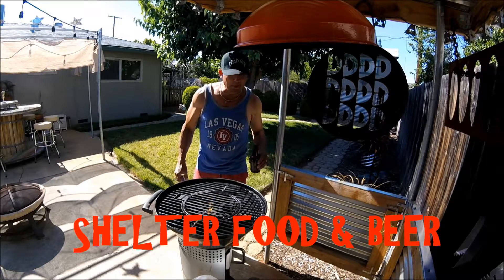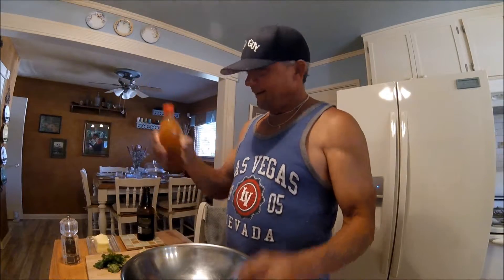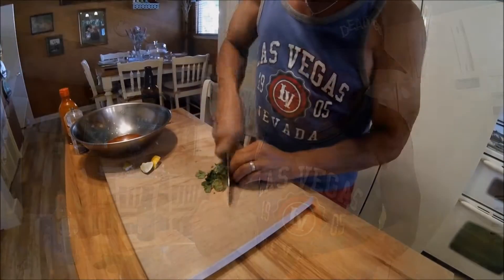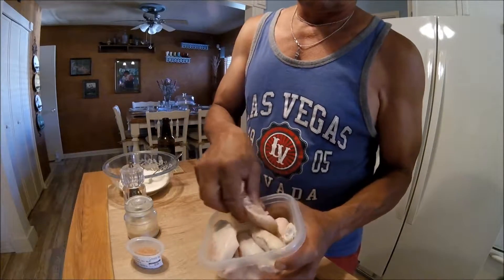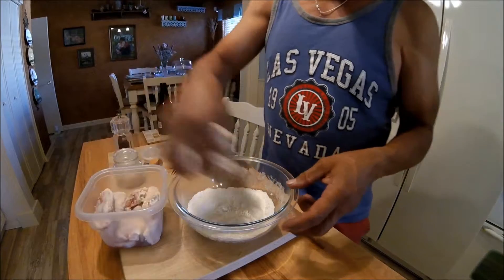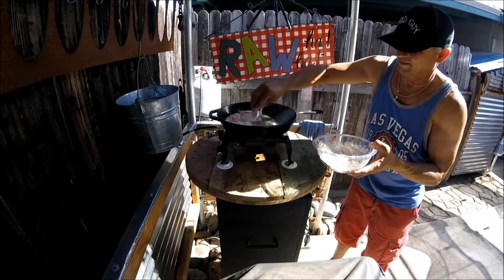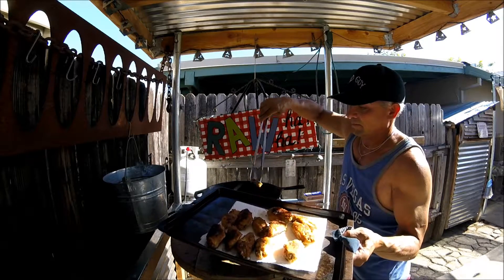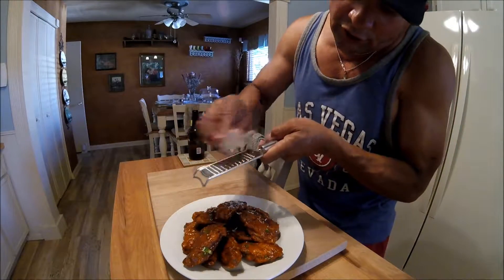HOT WINGS Thejdride Style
Dude man cooking in my backyard! Just a little jdride style on a hot summer day...and that was just the beginning.